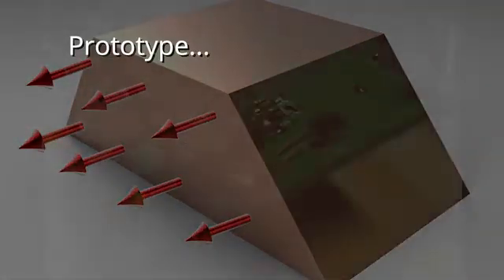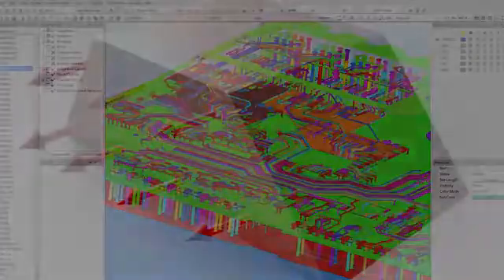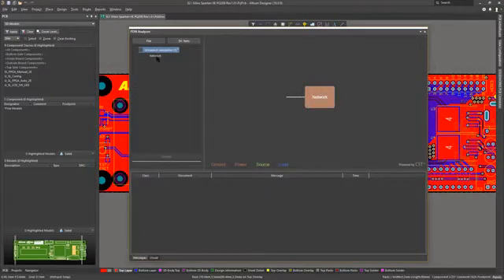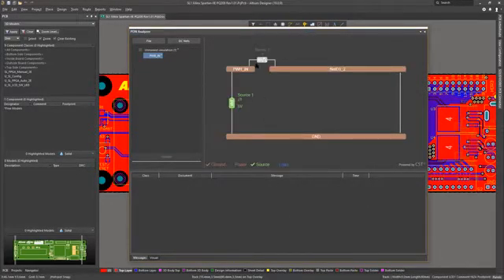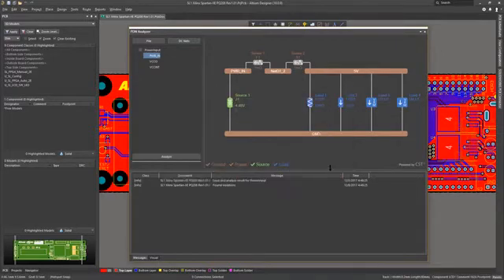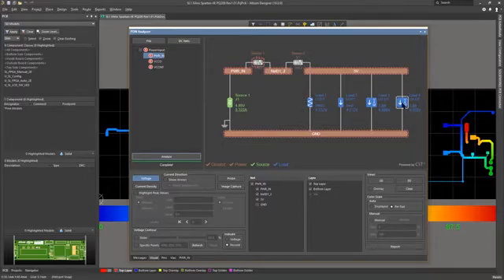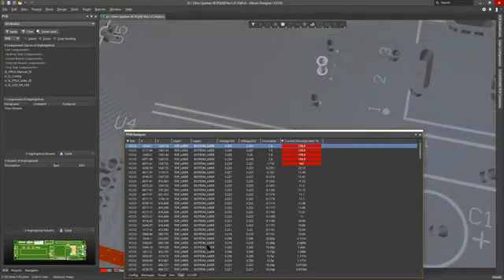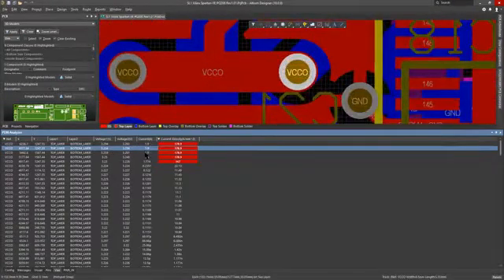PDN Analyzer Features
PDN Analyzer is the easiest to use DC simulation application, boasting simultaneous multi-network simulation and advanced features such as hierarchical network management, current direction indication, and sortable simulation reports. Visually understand if your power delivery is up to par.
PCB GraphTech Việt Nam hiện được chỉ định là nhà phân phối độc quyền các sản phẩm của Altium tại thị trường Việt Nam cũng như một số thị trường trong khu vực Đông Nam Á. Trong đó có sản phẩm Altium Designer là phần mềm thiết kế các mạch in điện tử, hiện đang được các doanh nghiệp trong và ngoài nước sử dụng rất nhiều trong nghiên cứu và sản xuất.
5th Floor, VMG Building, 96-98 Dao Duy Anh, Ward 9, Phu Nhuan Dist., HCMC, Vietnam